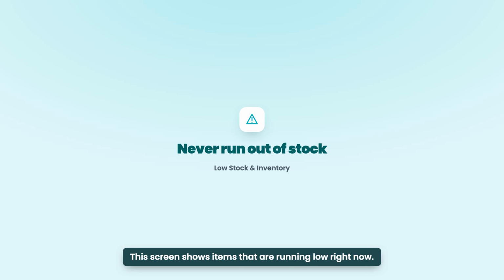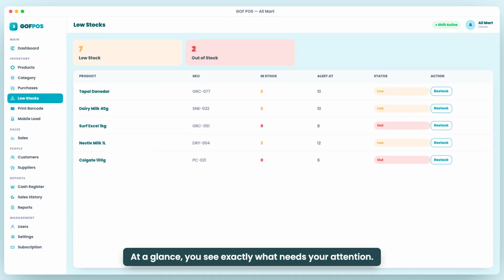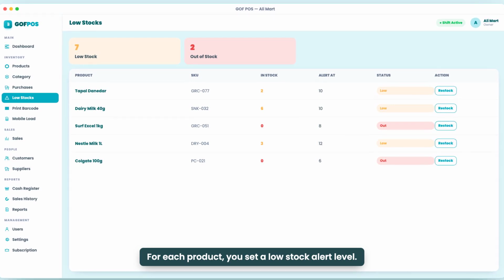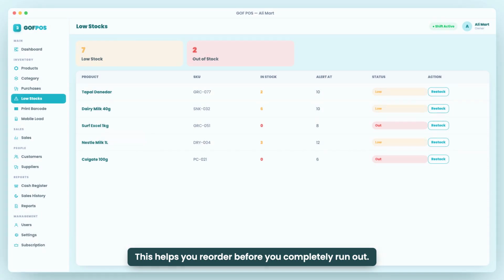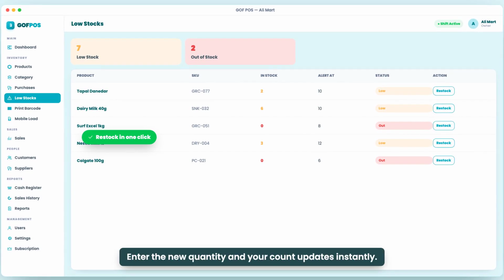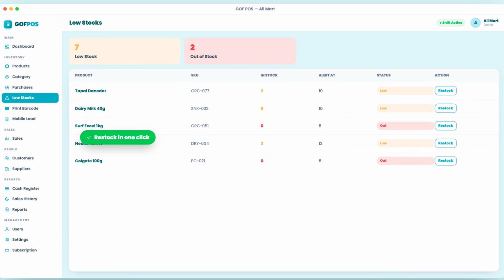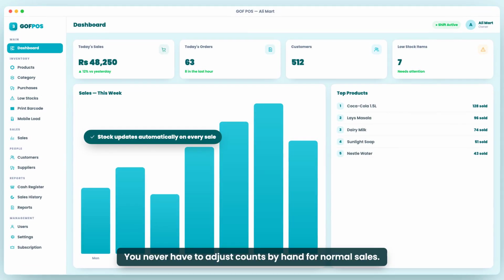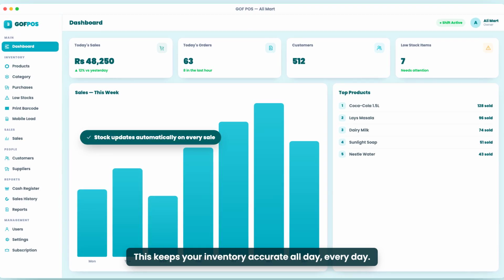Low Stock Alerts & Inventory Control — GOF POS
See what's running low, set alert levels, restock in one click, and let stock update automatically.

In this video you'll learn:
• See low stock and out of stock items
• Set an alert level per product
• Restock in one click
• Stock updates automatically on sales